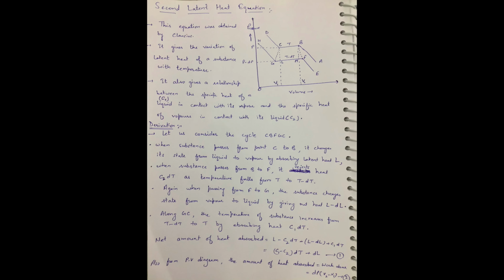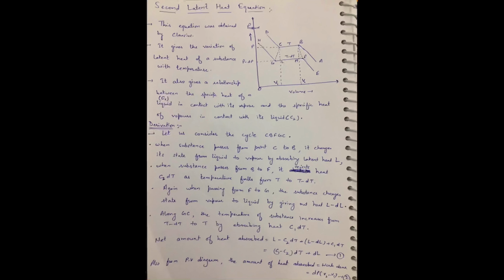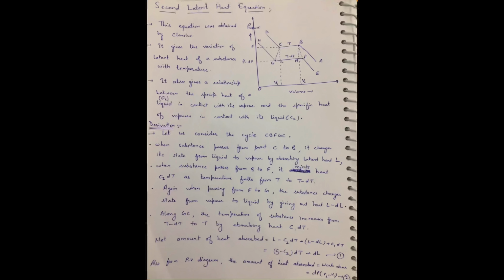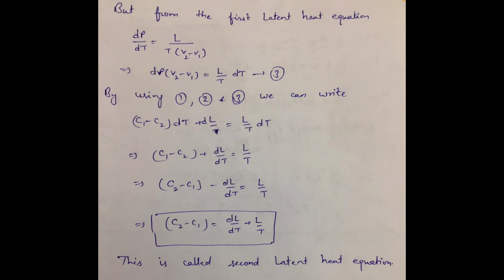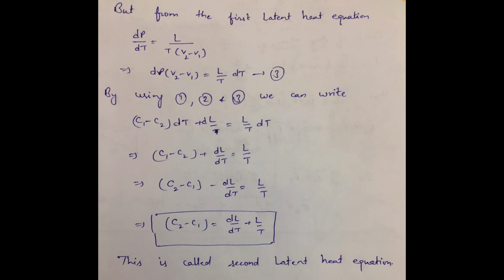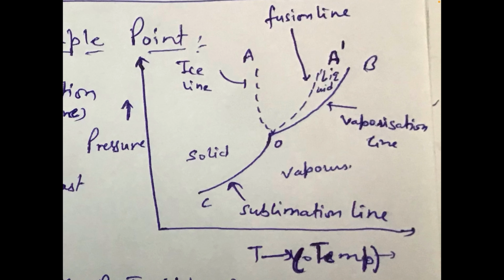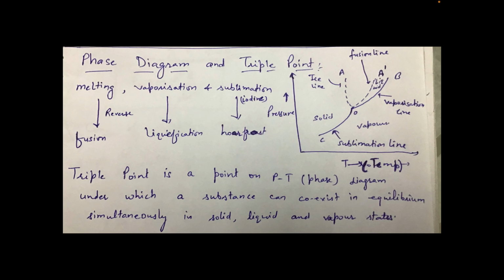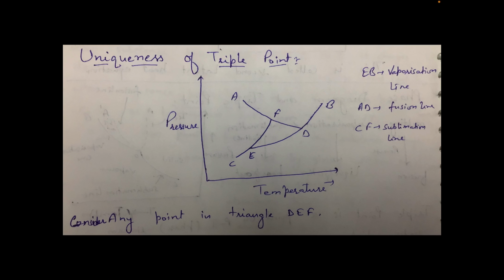2nd latent heat Equation explanation